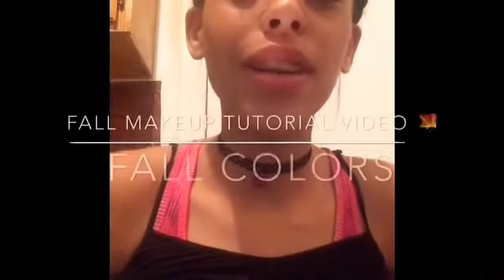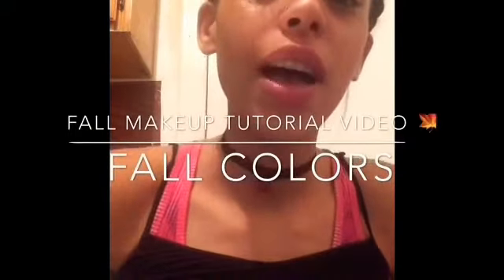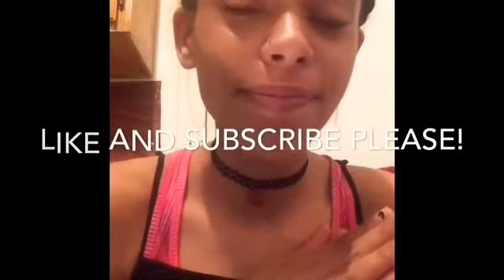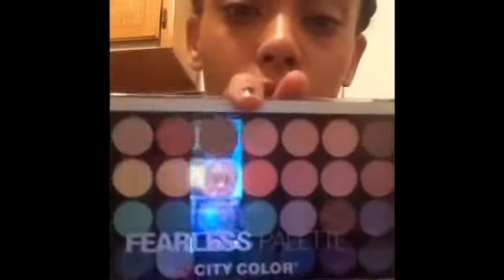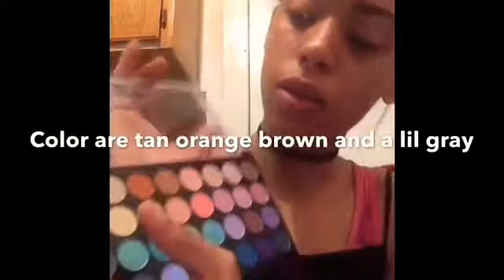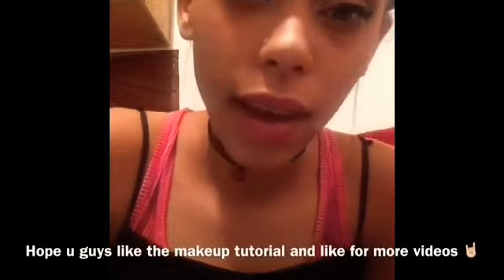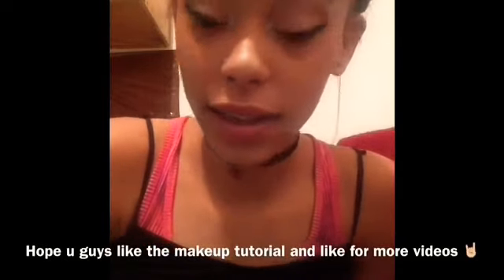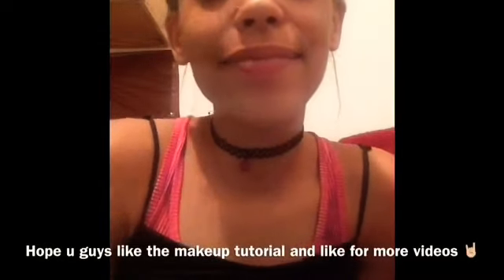Fall makeup tutorial video 🍁 /colors are tan , orange, brown, lil gray 🦃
Hoping everyone enjoy  watching this  give this 100 likes